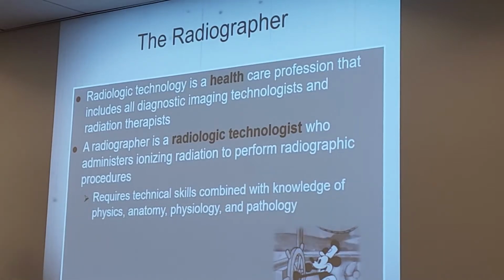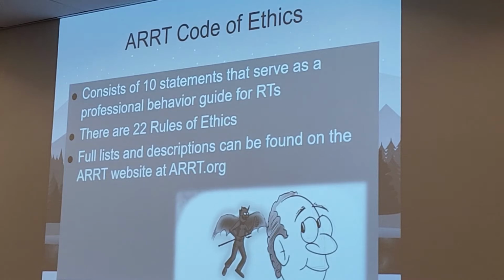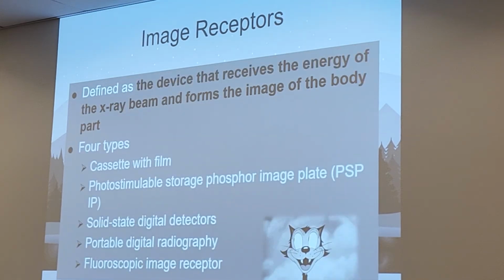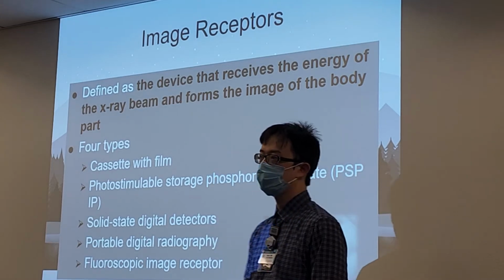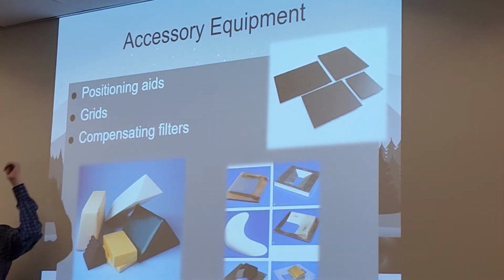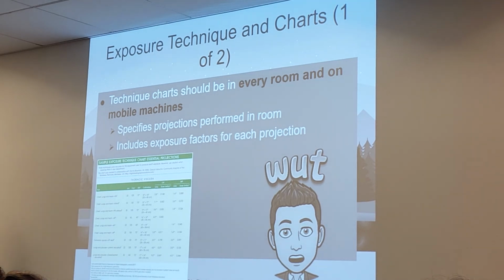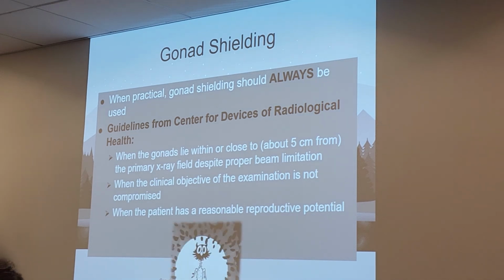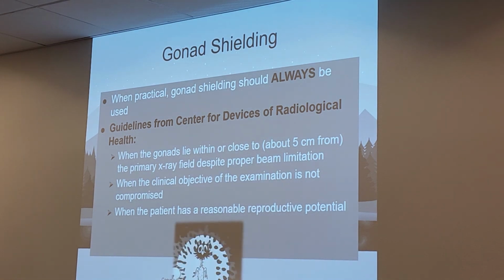7-8-22 Rad Procedures/Positioning, Donahue, Part 1 of 2